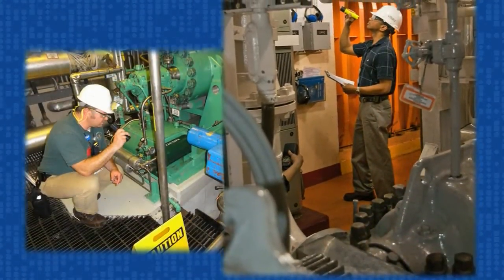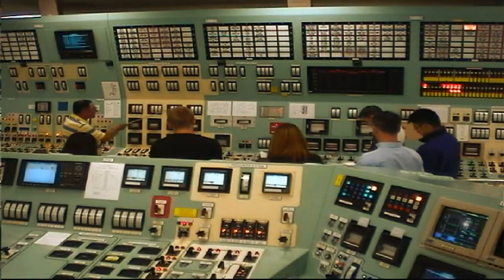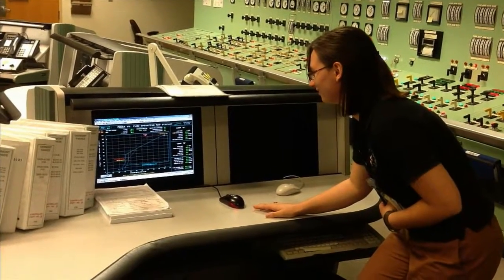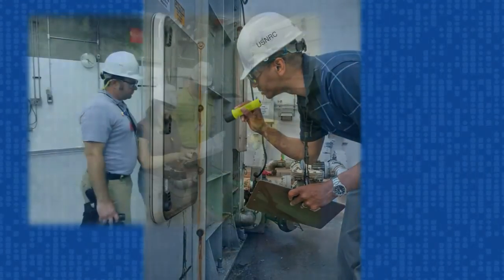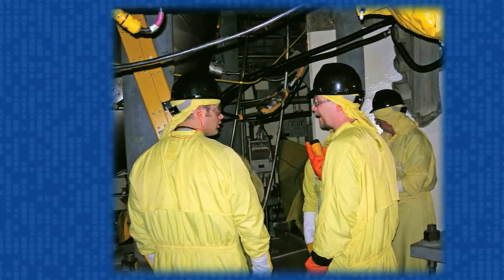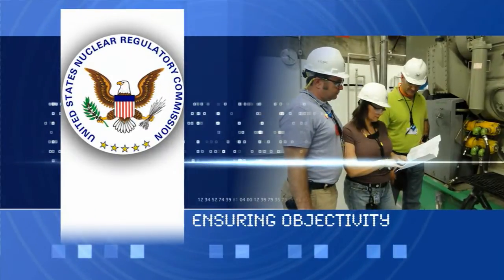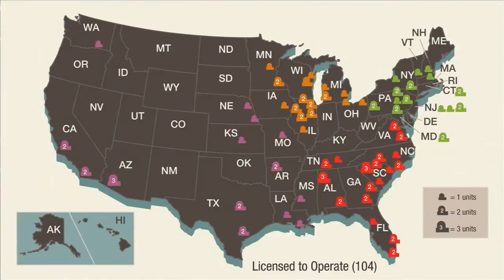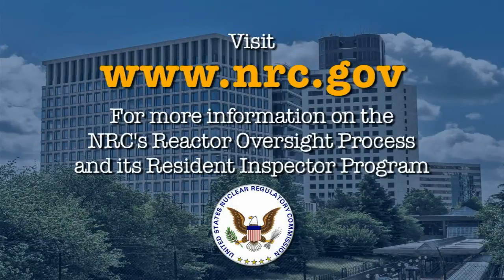NRC Resident Inspector Program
A brief video that highlights the NRC Resident Inspector program and how they serve as the agency's "eyes and ears".